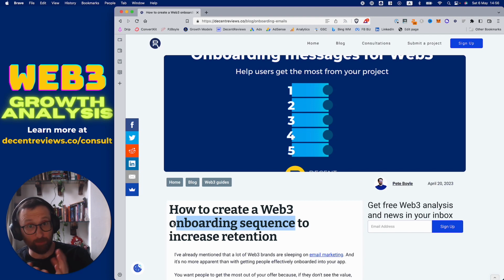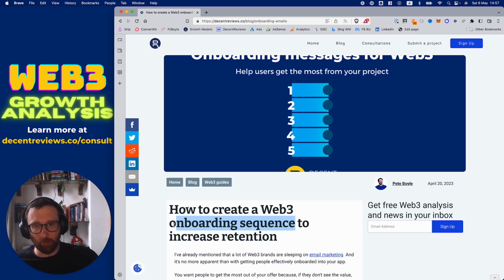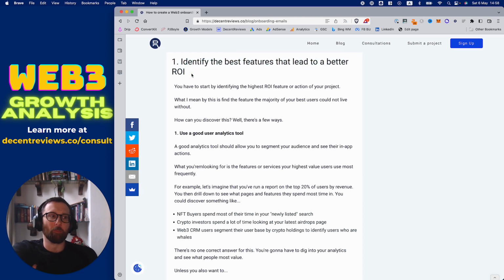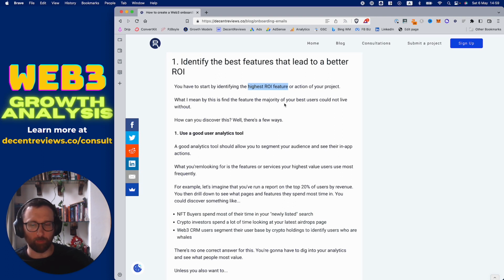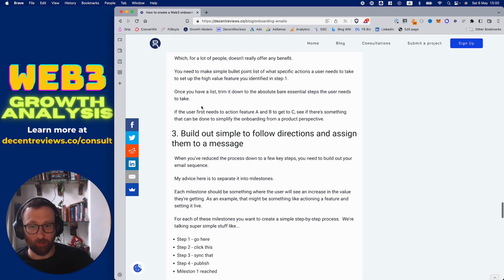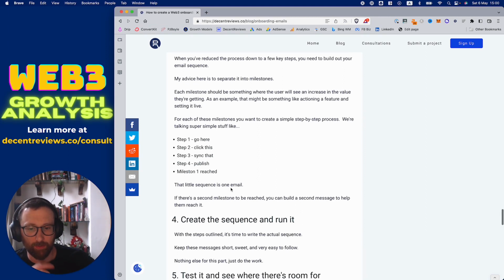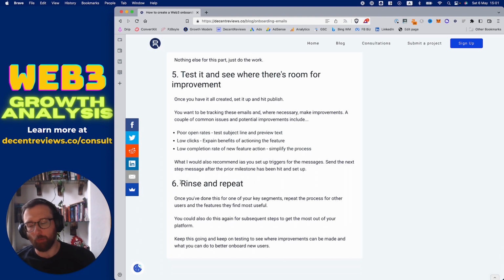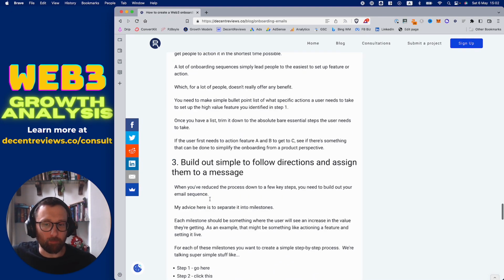How to create high performing onboarding sequences for Web3 projects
Ever found a new Web3 project you're crazy excited about, synced your wallet, and then not been sure how to get the most out of it?

You're not the only one.

A lot of Web3 brands only look for a wallet sync and don't take the time to explain how to get the best from their project.

They expect you to figure it out.

Either that or they put everything in an easily dismissed Discord welcome.

One of the best things I've seen work over the last ~10 years of marketing consulting is getting a great onboarding sequence that helps users get the most out of your offer in the shortest amount of time.

Here's a quick and dirty guide to do just that.